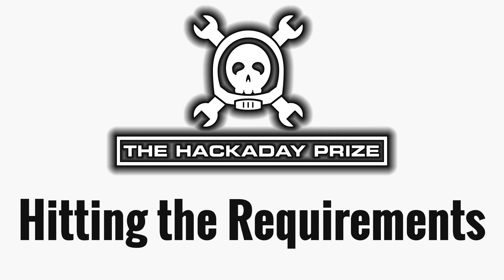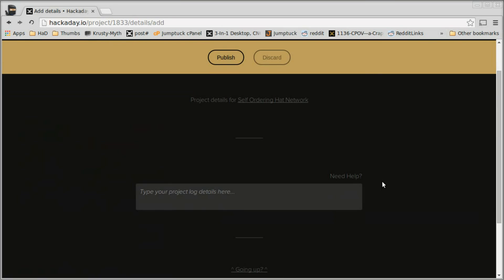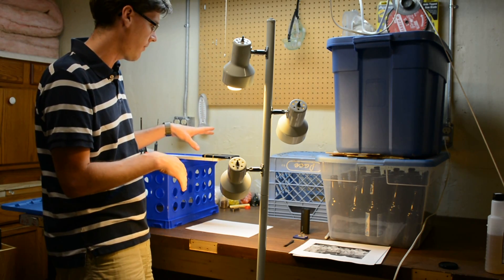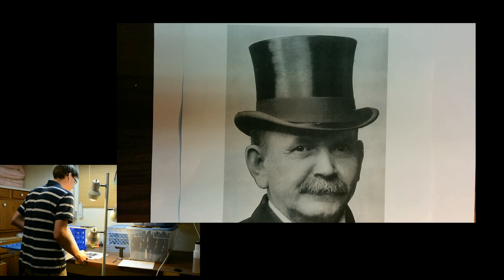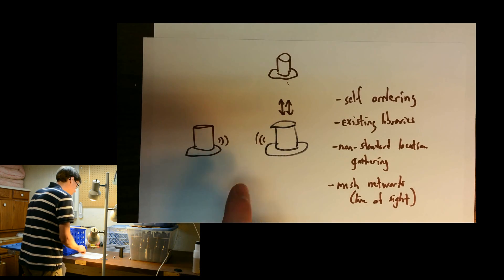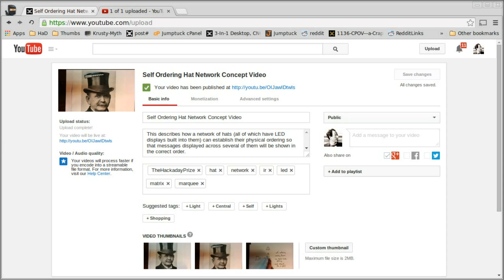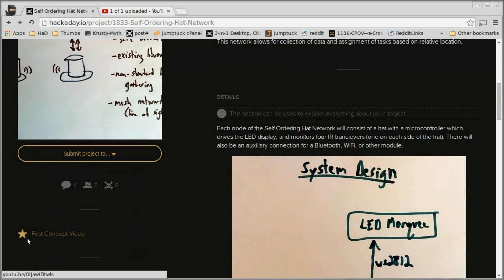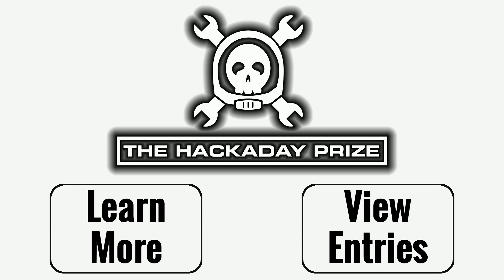The Hackaday Prize: Hitting the Requirements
Build an open connected device and win a trip to space.

In the last video I showed you how easy it is to submit your project as an official entry

Now you need to flesh out the details. Post a system design, 2-minute concept video, and write at least 4 build logs. This video walks through each of those steps.